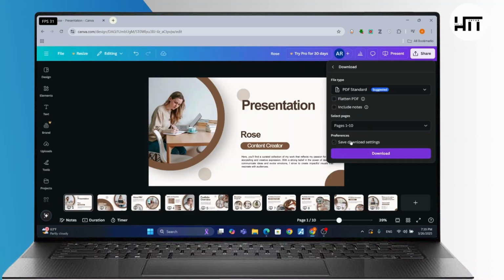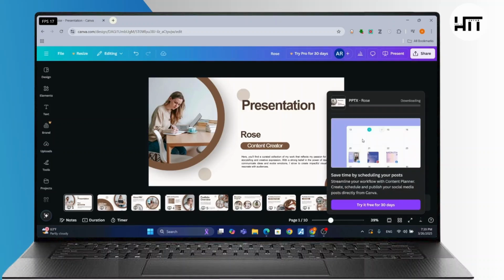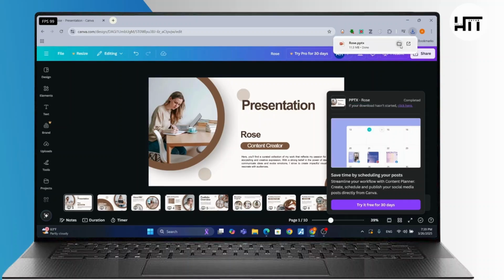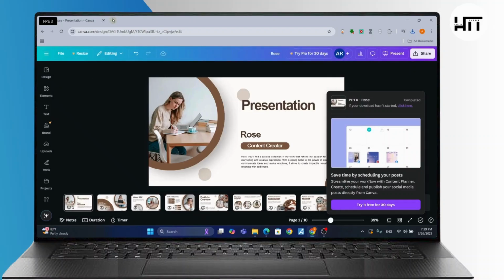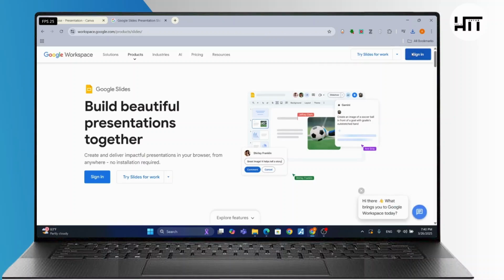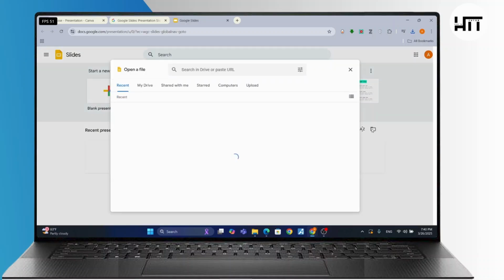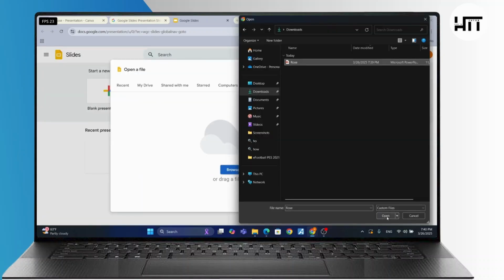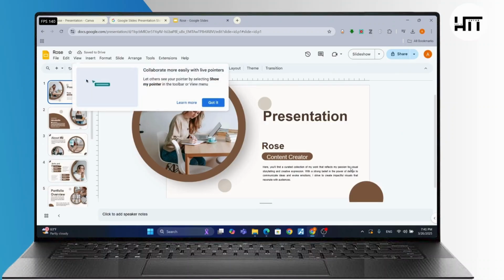How to Convert Canva Presentation into a Google Slides Presentation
Learn how to convert a Canva presentation to Google Slides easily! In this step-by-step tutorial, I'll show you how to download your Canva slides as a PPTX file and upload them to Google Slides. Whether you need to edit, share, or present your slides, this method ensures a smooth transition.

Chapters:
00:00:00 - Introduction
Learn how to convert a Canva presentation to Google Slides.

00:00:10 - Open Canva and Locate Presentation
Find and open your Canva presentation.

00:00:20 - Download as PPTX File
Click the download button and select Microsoft PowerPoint format.

00:00:40 - Save and Locate PPTX File
Ensure the file is downloaded and saved to your device.

00:00:50 - Open Google Slides
Go to Google Slides using your web browser.

00:01:00 - Upload the PPTX File
Click the File Picker, select Upload, and browse for your file.

00:01:20 - Open and Edit in Google Slides
Wait for the upload and check if elements are aligned properly.

00:01:40 - Conclusion